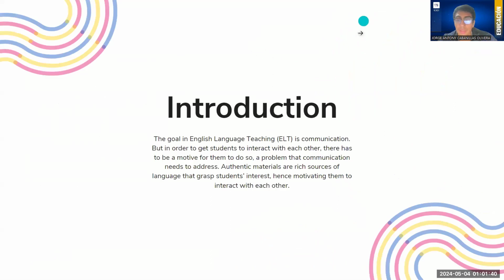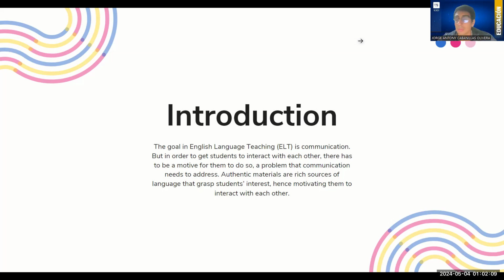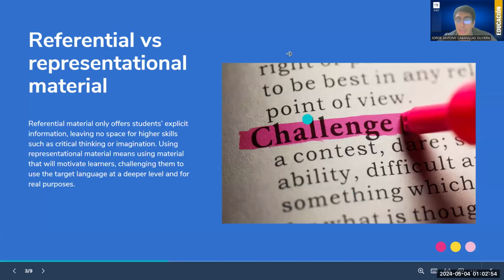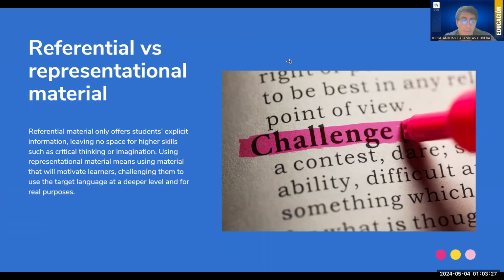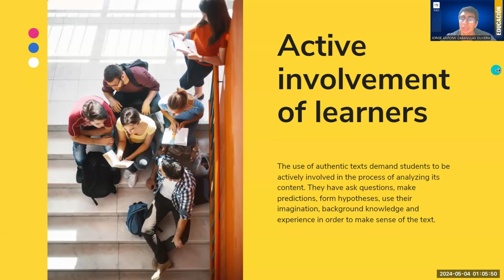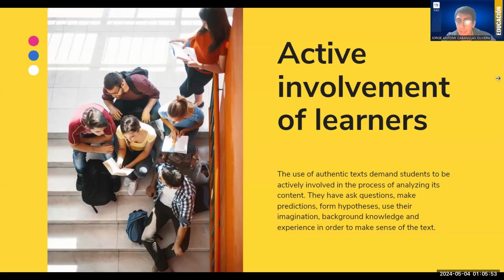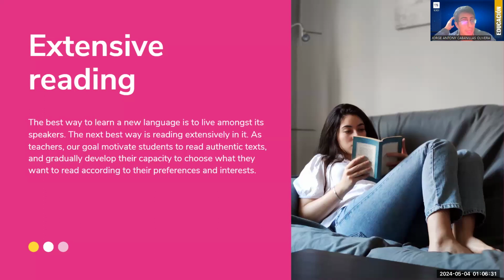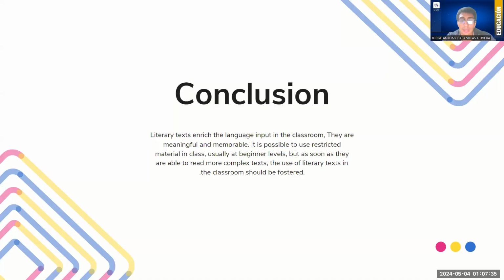Why should literature be used in the language classroom?